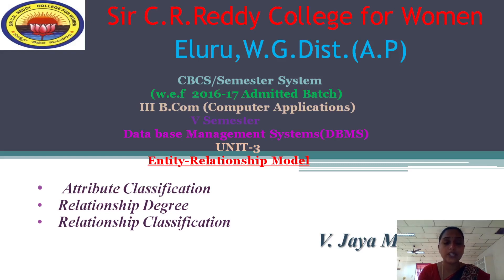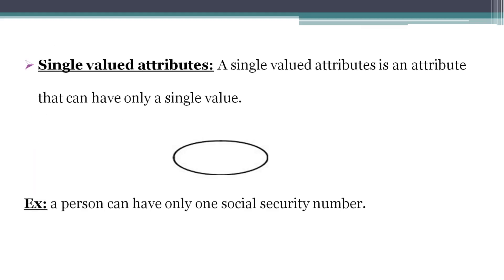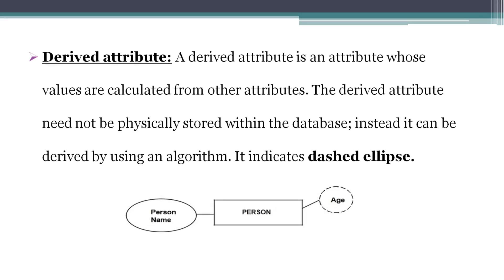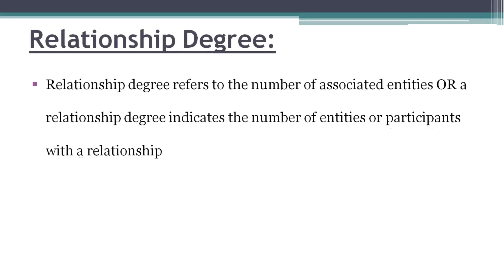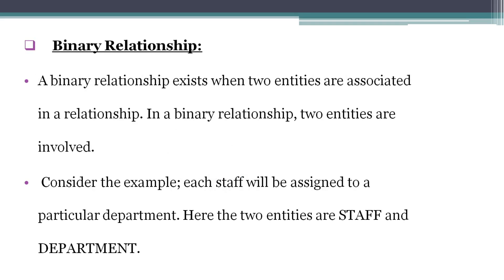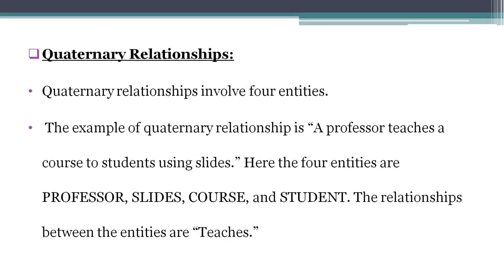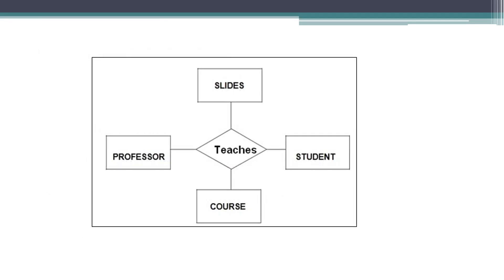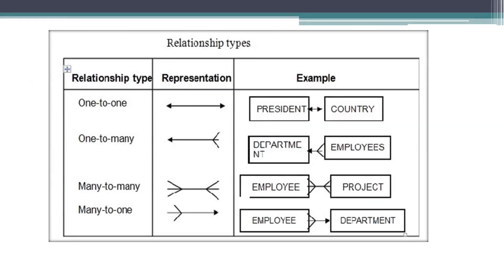10. III BCom (CA) 5th Sem - DBMS - Attribute Classification, Relationship Degree & Classification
III BCom (CA) 5th Semester
Paper : DBMS
Topic : Attribute Classification, Relationship Degree & Classification